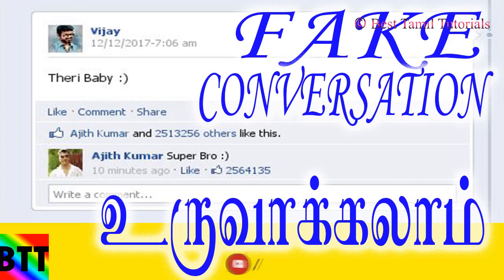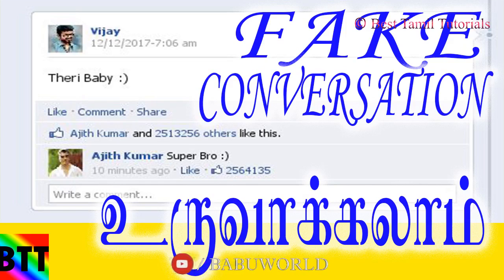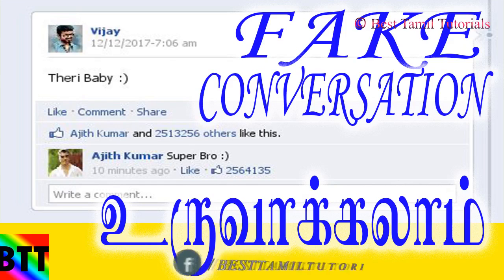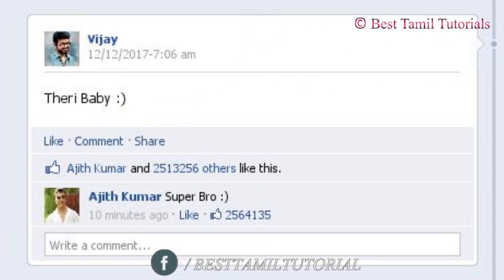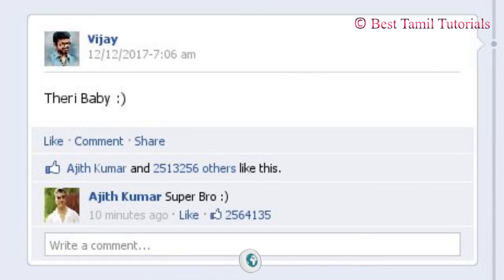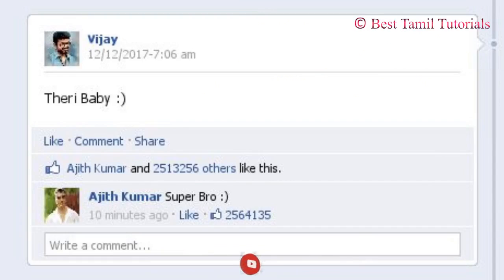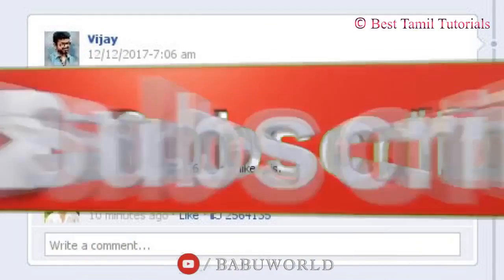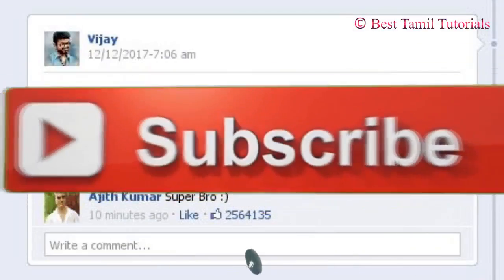HOW TO CREATE A FAKE CONVERSATION USING APP - BEST TAMIL TUTORIALS